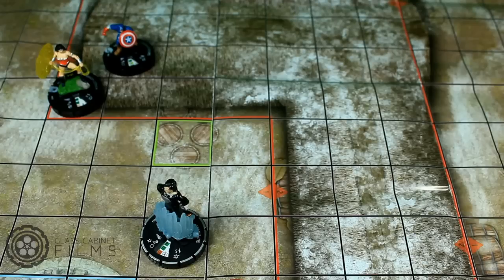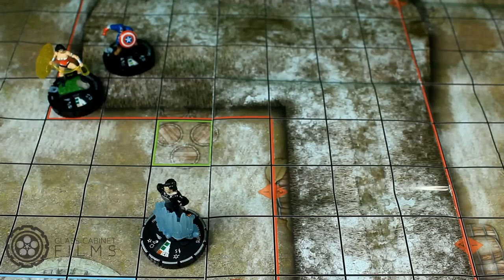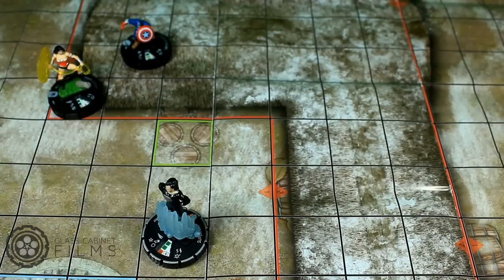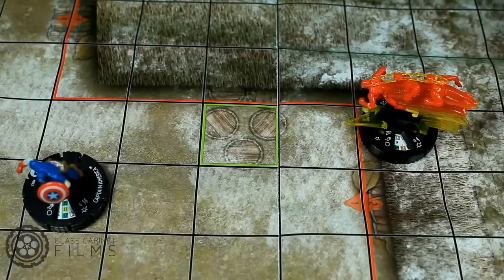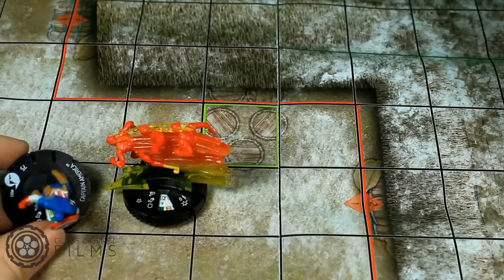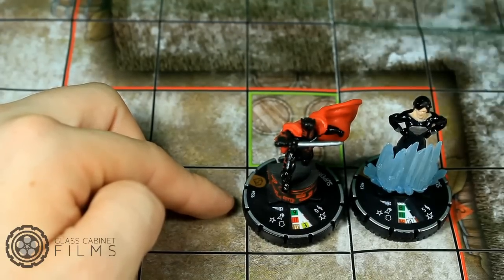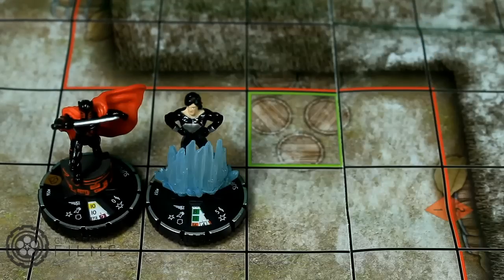Charge Heroclix Speed Power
How to use charge and it's combinations. Used with Super Strength, blades, Steal Energy, exploit weakness, and flurry.